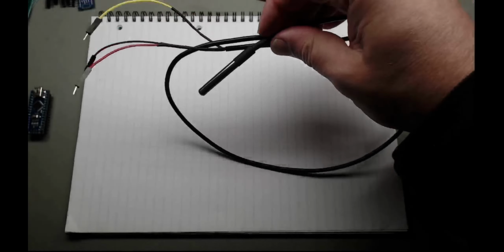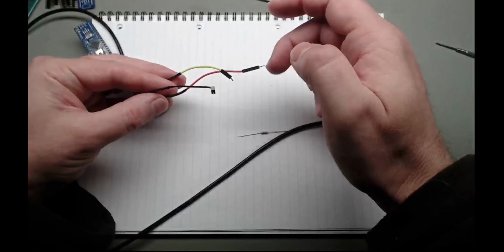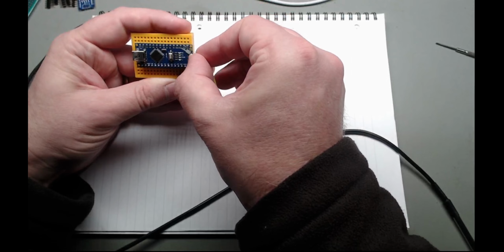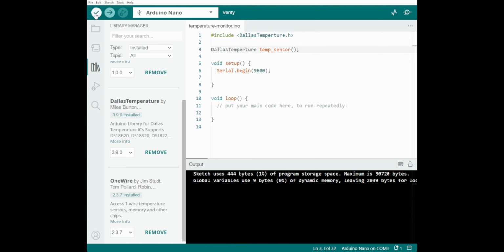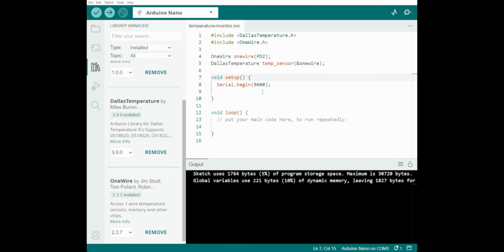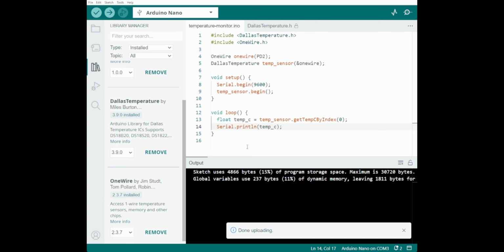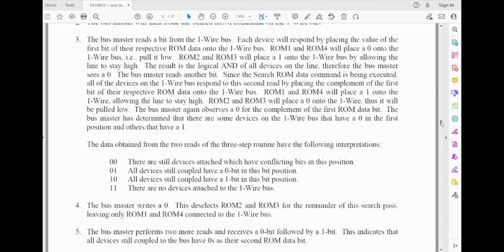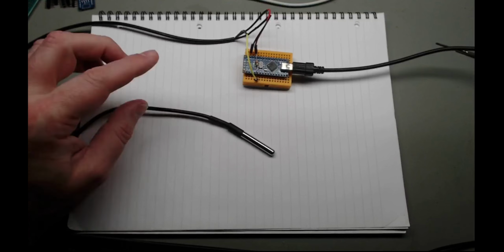Arduino Tutorial #2 - Reading a temperature probe using an Arduino Nano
Tutorial on how to read the temperature from a DS18B20 OneWire Temperature probe using an Arduino Nano.